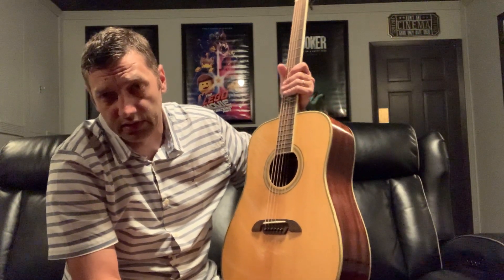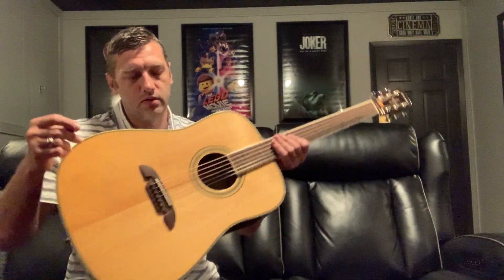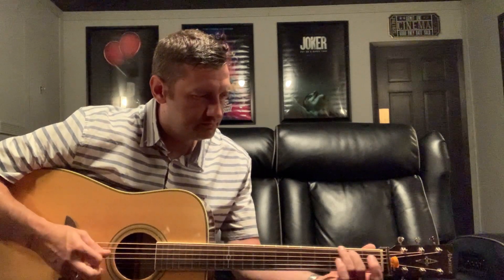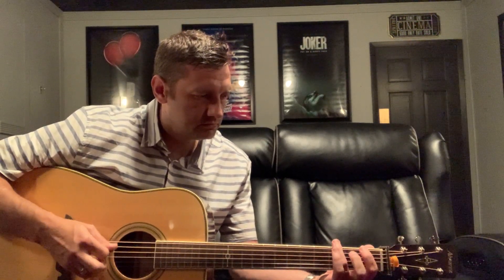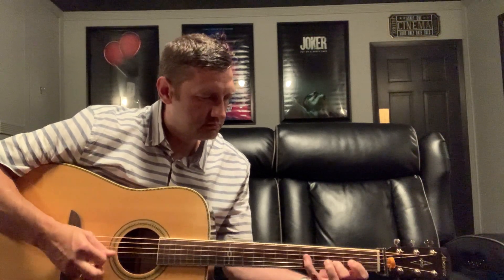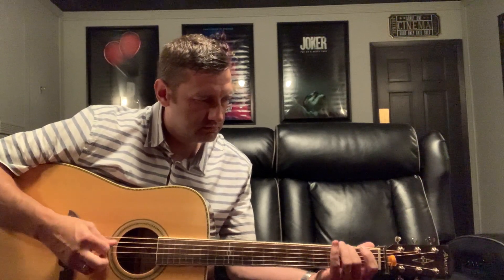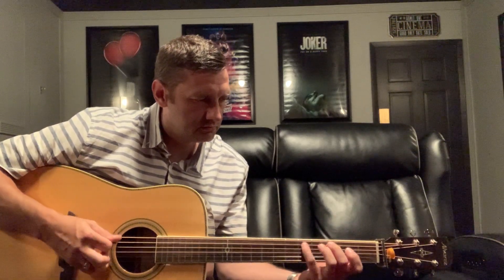Talking Guitar, Alvarez MD60BG